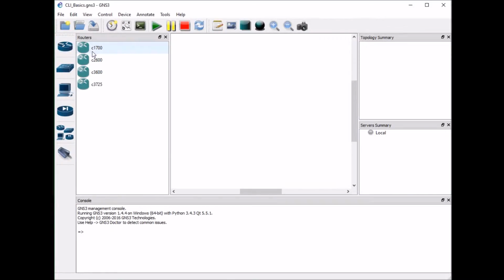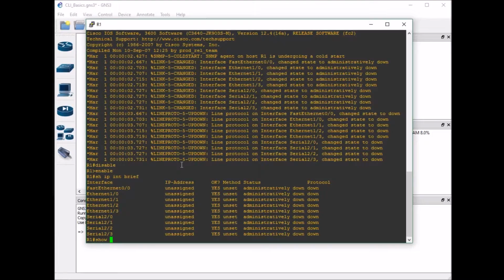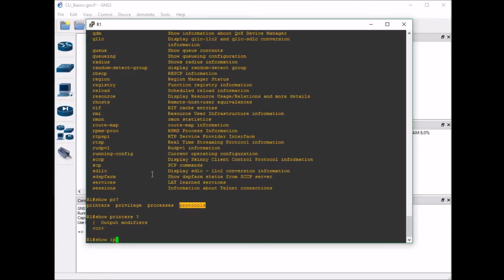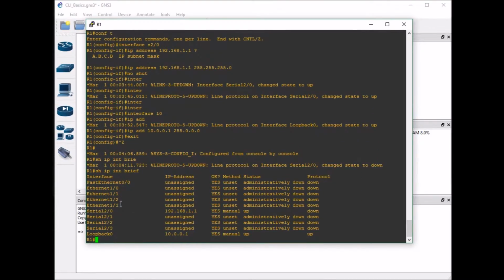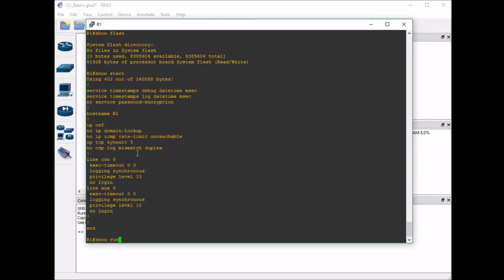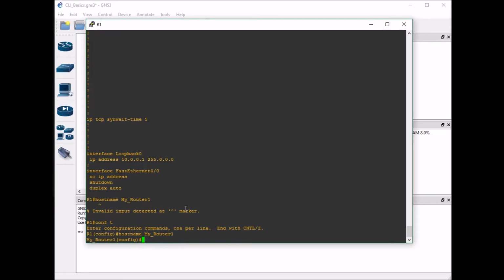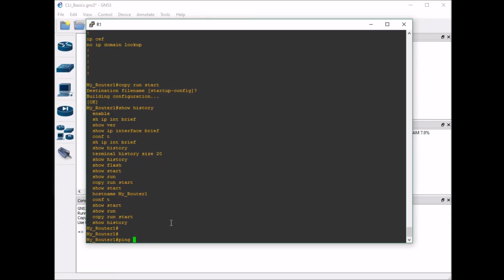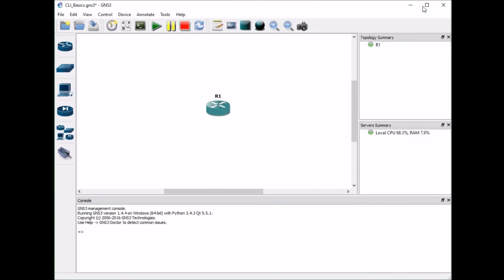CLI Basics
Cisco IOS CLI Basics.